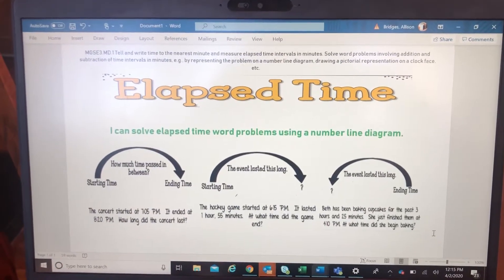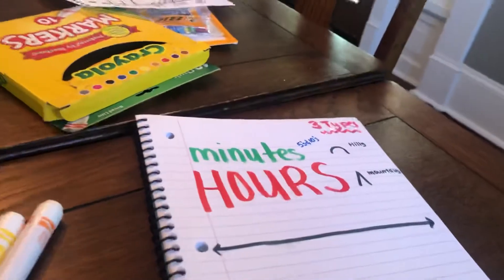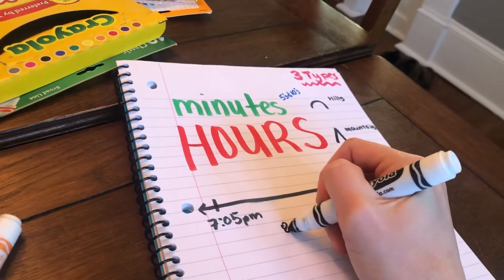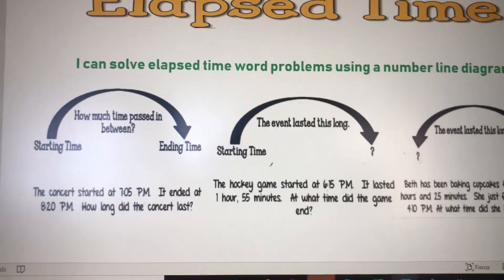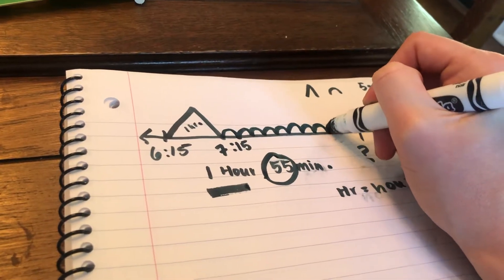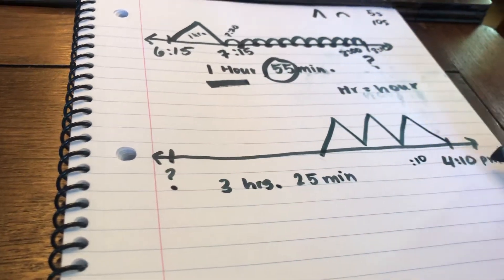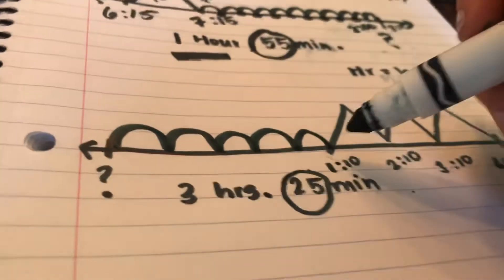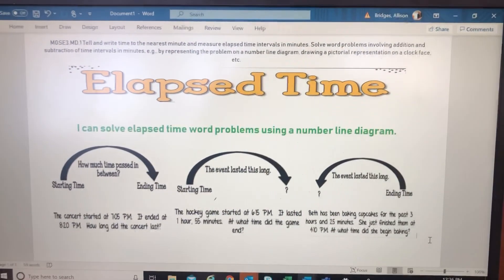Elapsed Time with Number Lines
This video will help you with tricky elapsed time word problems.